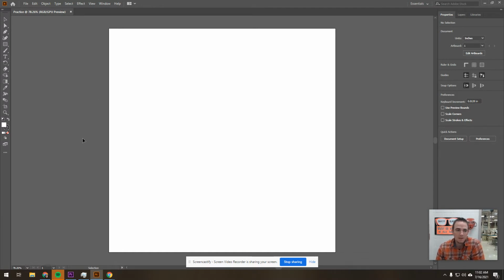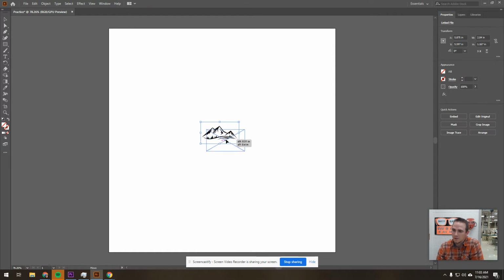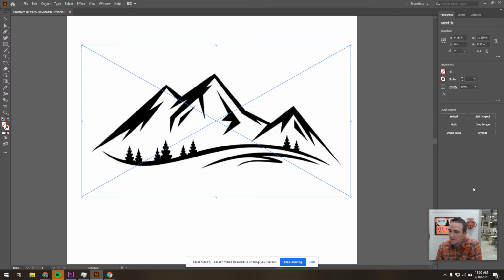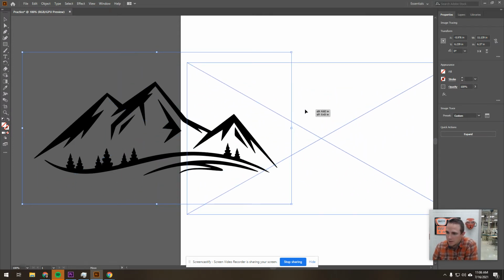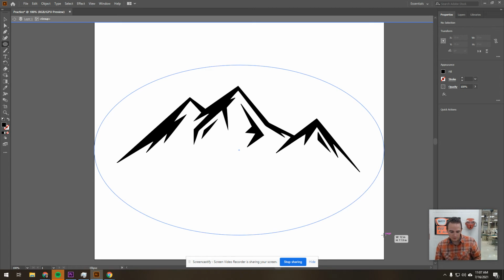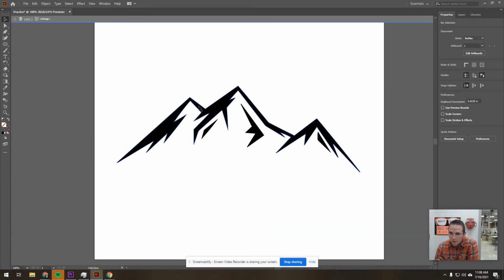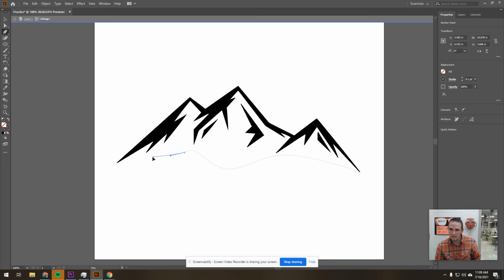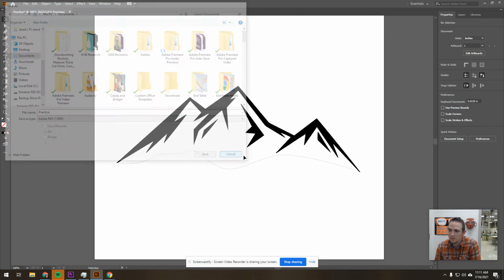Convert images to vectors (Easy button)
Learn to convert bitmap images to vector images using the image trace tool in Adobe Illustrator.